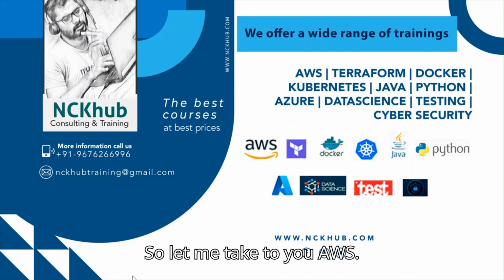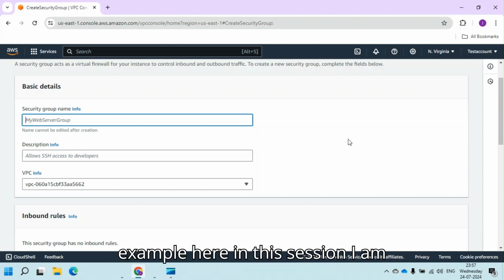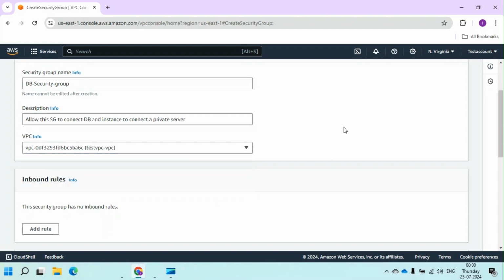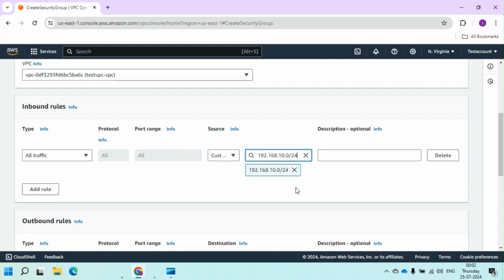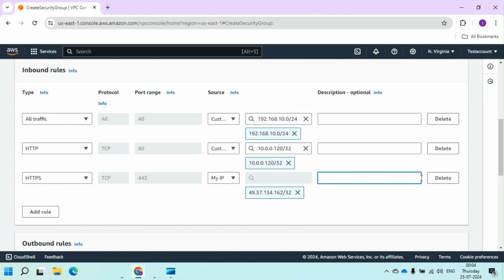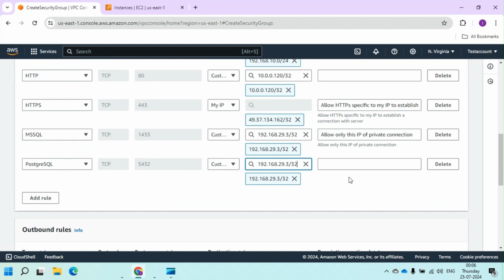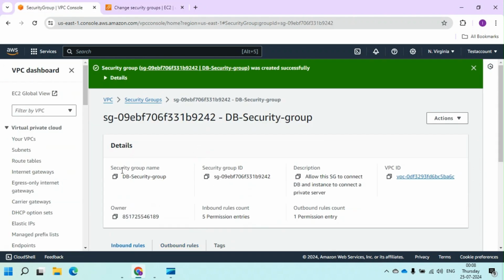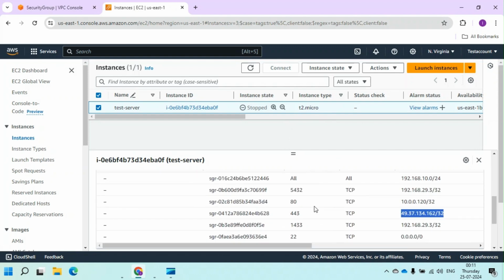IP PORT Against SecurityGroups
This video is about firewalls and how to secure our network and security in AWS and networking, it shows how we can secure our private addresses and whitelist client IP's and databases etc.,